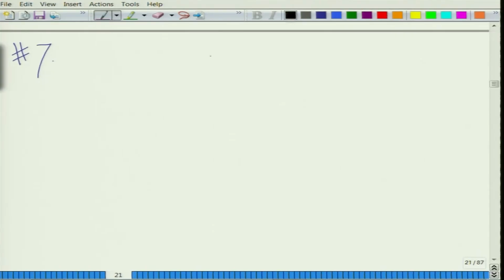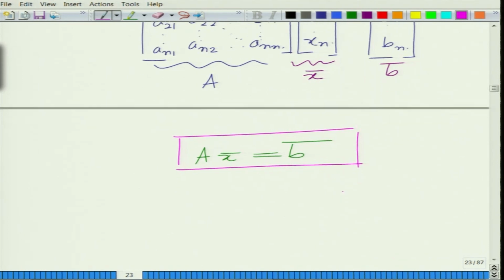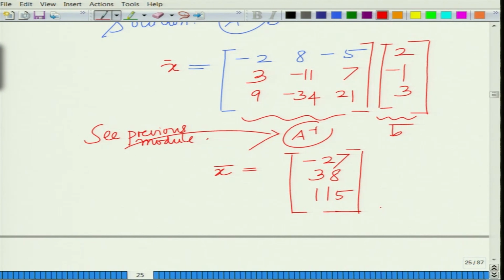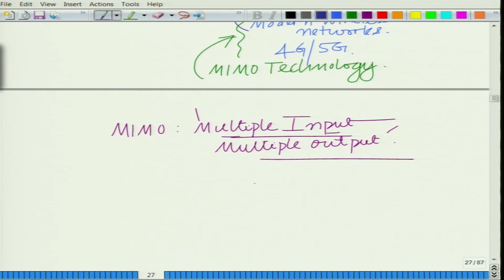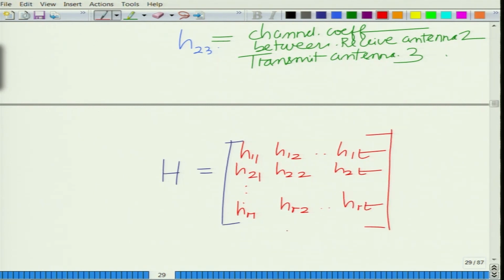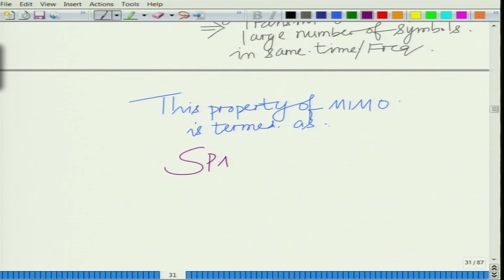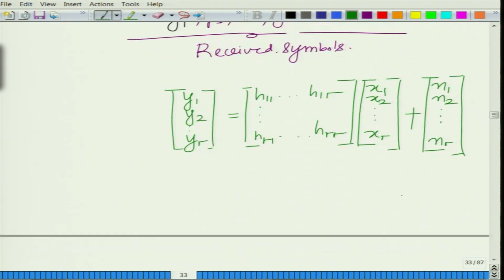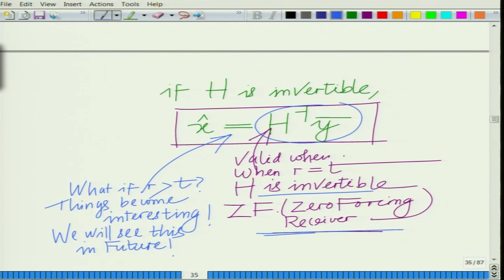Lecture 7 | Applied Linear Algebra | Vector Properties | Prof AK Jagannatham